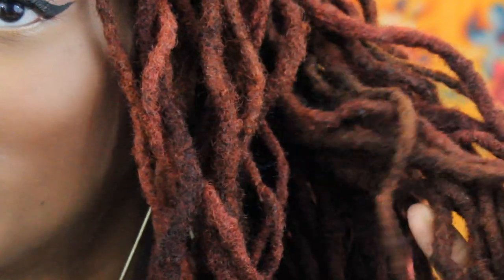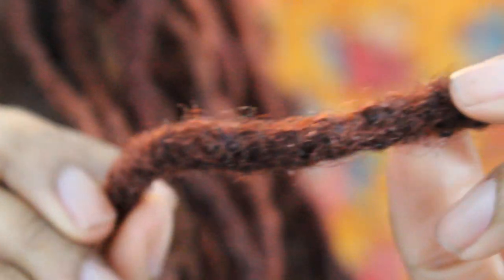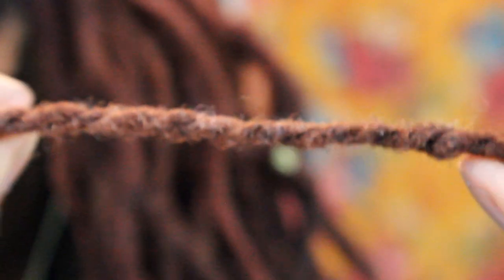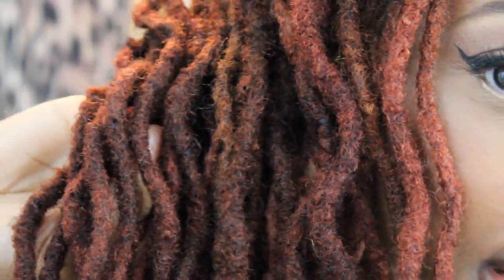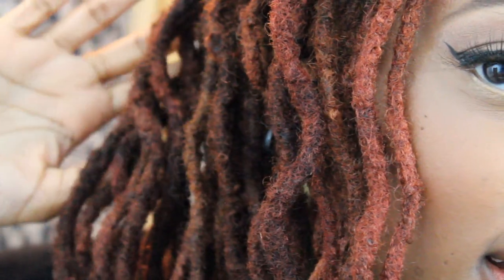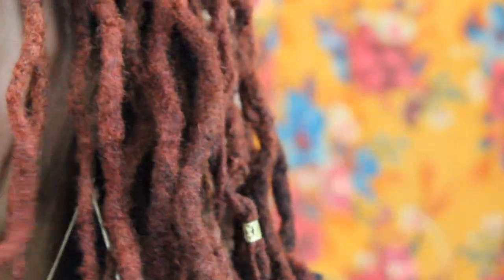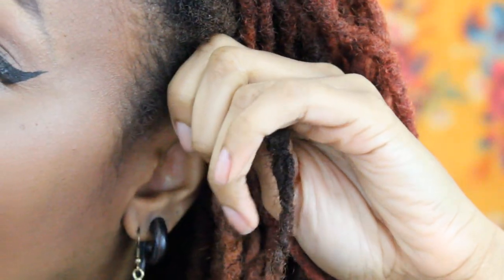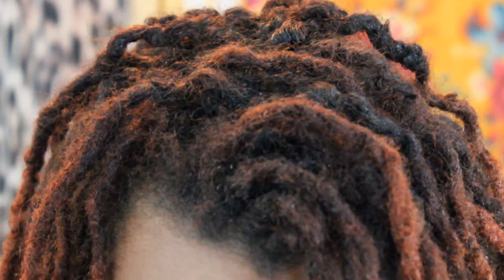What are locs? Understanding dreads, dreadlocks, locs..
My book "More Than A Hair Journey" is now on Amazon